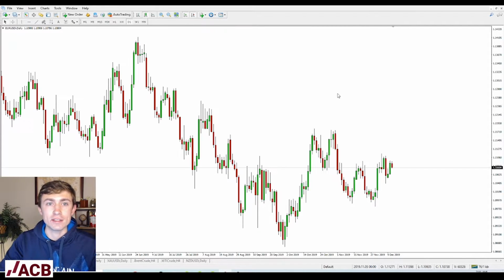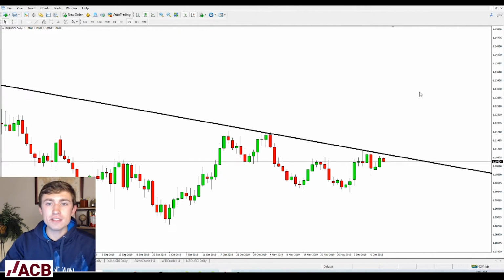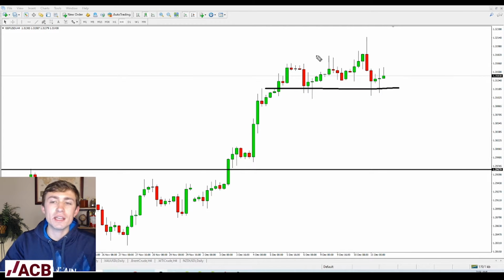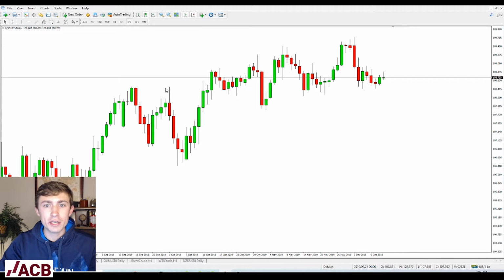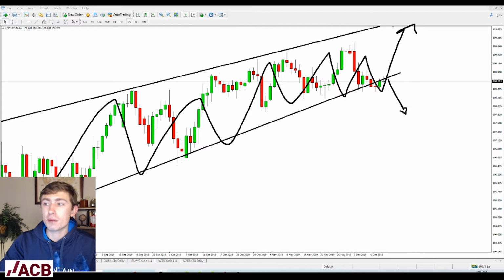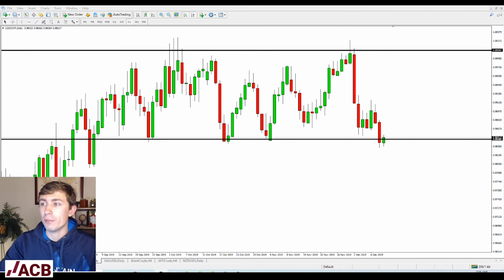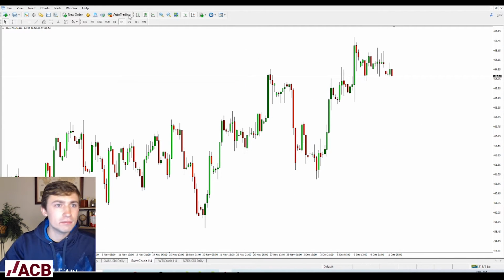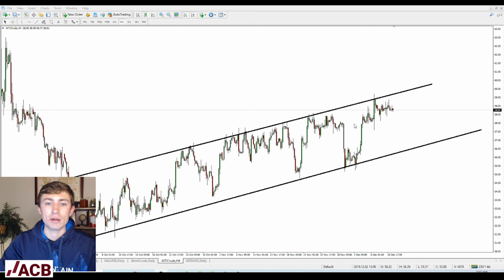Wednesday markets update. ACB ANALYTICS — 11.12.2019